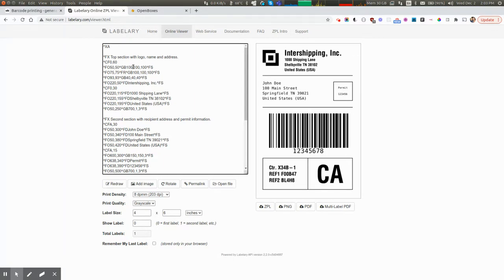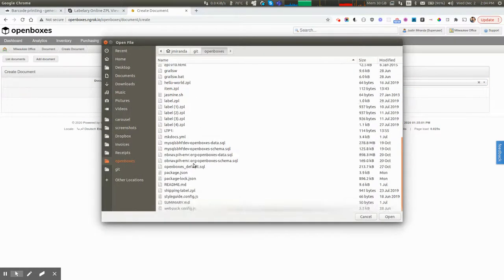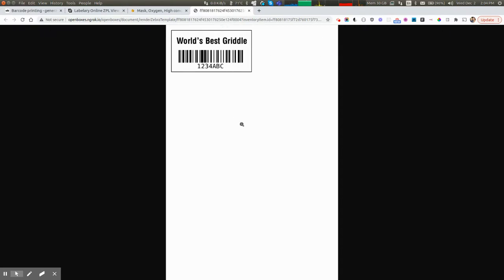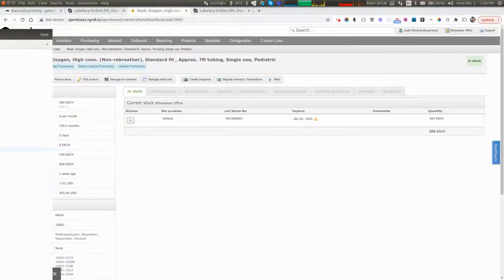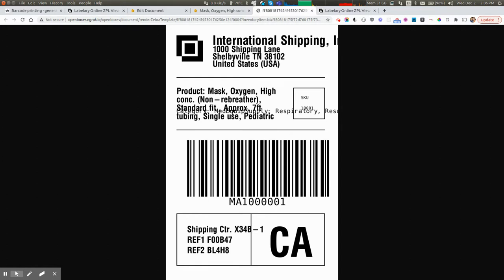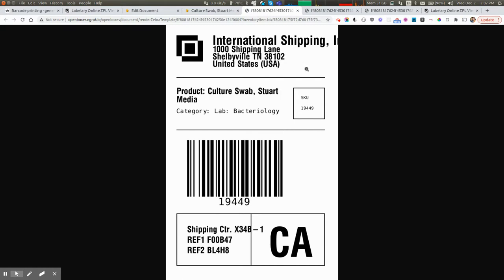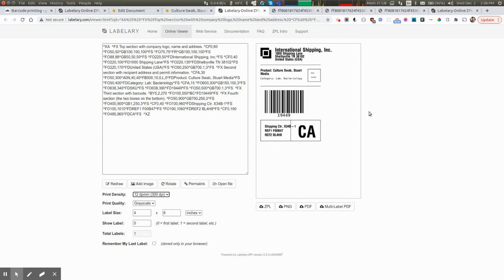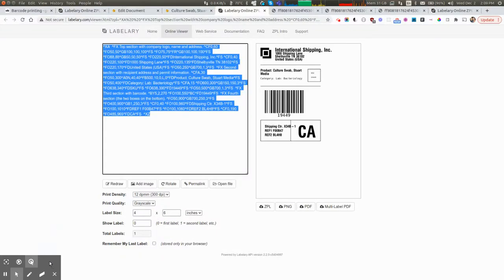Generating Barcode Labels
Tutorial video showing how to generate barcode labels based using a Zebra Programming Language (ZPL) template.